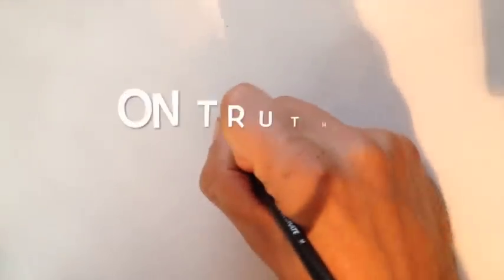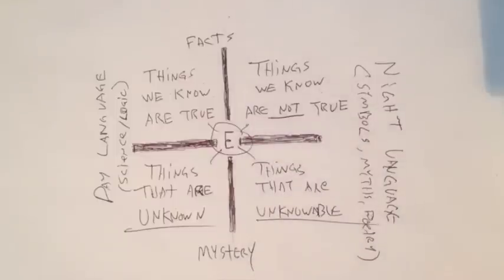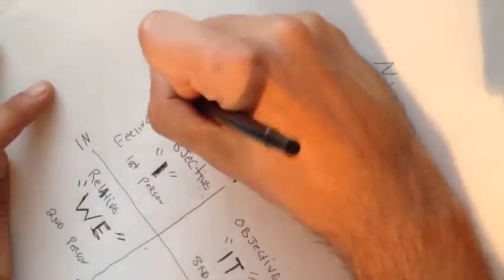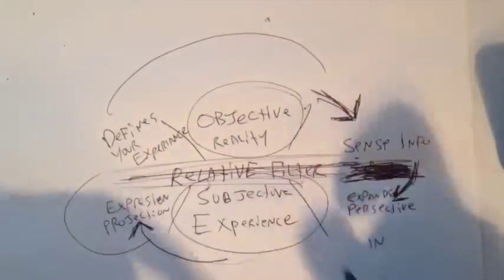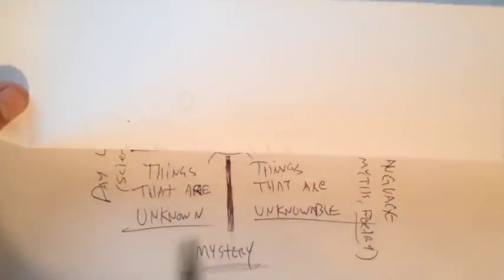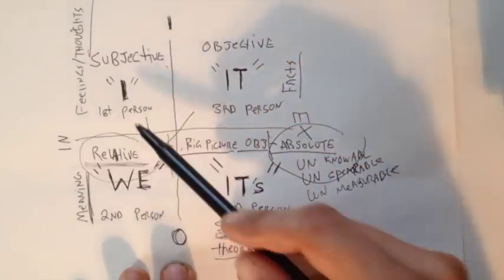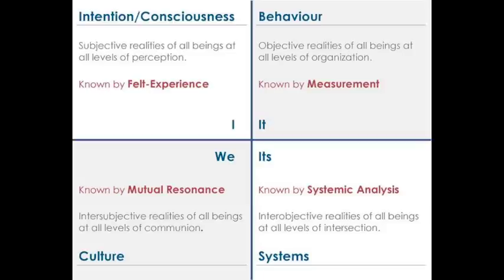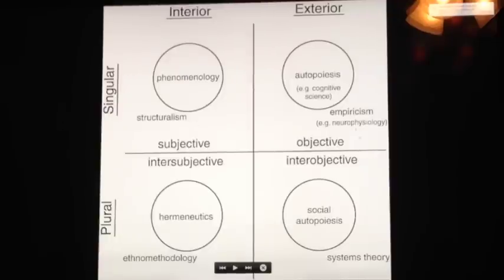Integral Epistemology: Different Types of Truth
I AM David Long gives a very basic run through ideas about: Epistemology, Different Types of Truth, Integral Quadrants, The Hermeneutic Circle, and Integral Methodological Pluralism or "Zones"

IAM-DAVIDLONG.COM